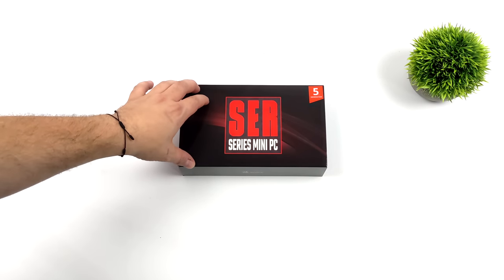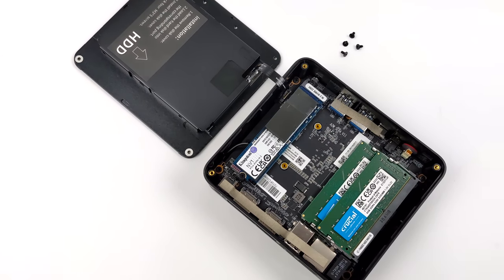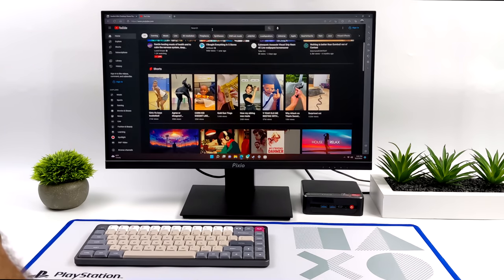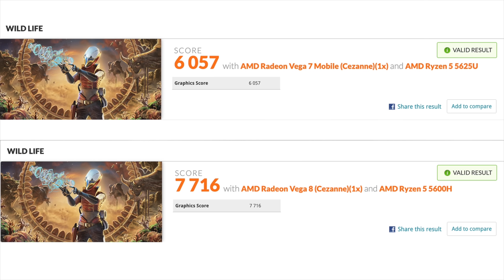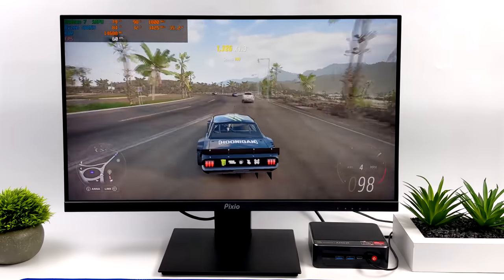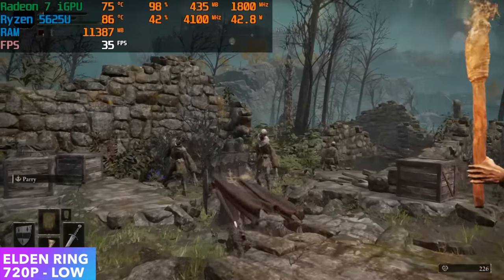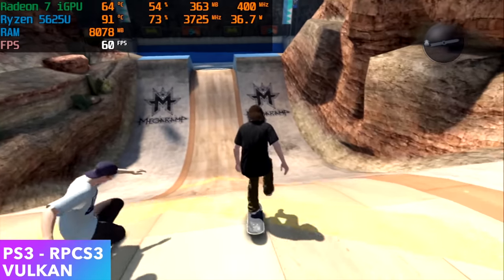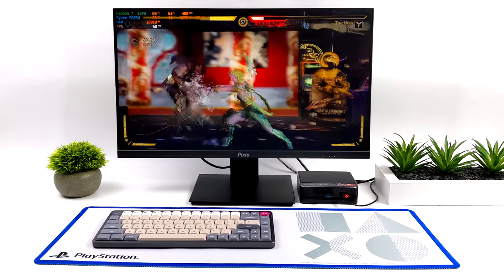SER 5560 First Look, A Fast Small Foot Print Ryzen Powered Mini PC Worth Buying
In this video we take a look at the  All-New Beelink SER  Is a powerful AMD Ryzen 5 5625 Mini PC!
This tiny PC has 6 cores 12 Threads, 16GB of Ram, and Radeon 7 Graphics clocked at 1800MHz.
In this video we do an unboxing, go over the specs run some benchmarks, and test out some PC games like Forza Horizon 5, SPiderman Remastered God Of War for PC, MK11, and More plus by the end of the video we see how well this powerful tiny PC handles emulation like PS2 using PCS2, Wii U with CEMU,  and PS3 with RPCS3.

Pick It Up On Amazon

ETAPRIME
12520 Capital Blvd Ste 401 Number 108